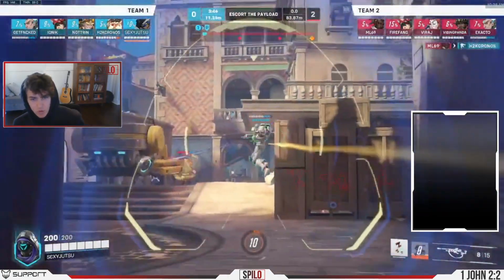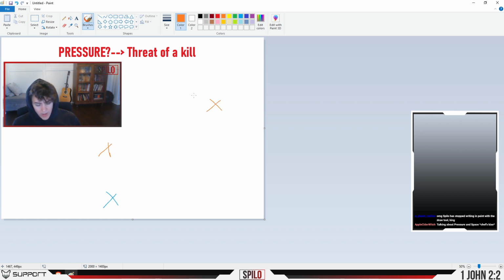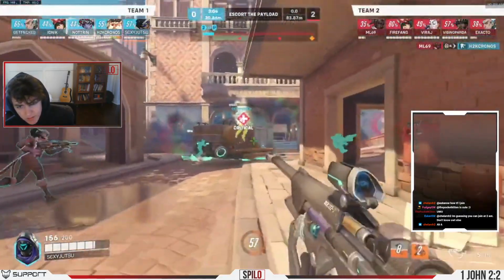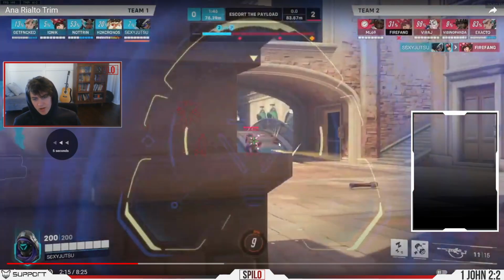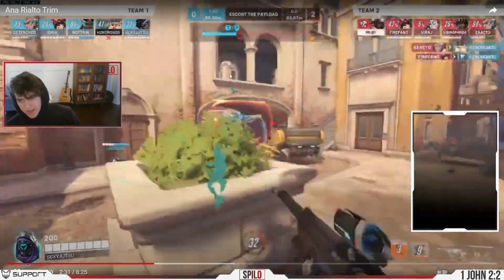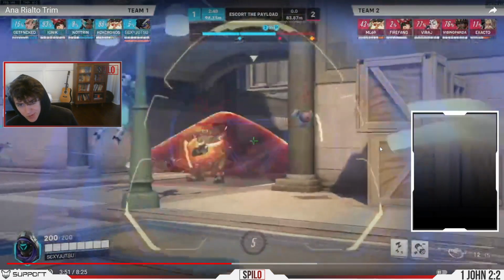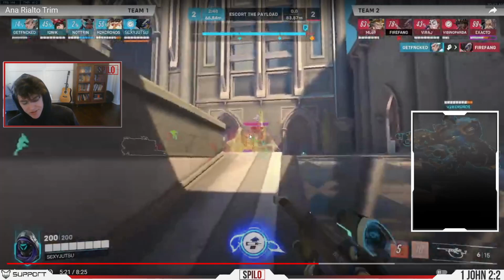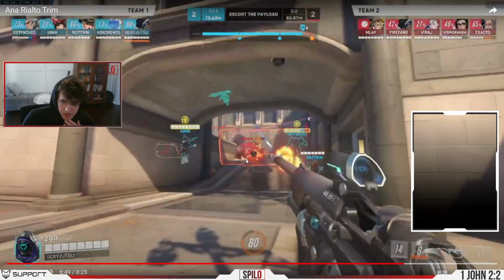1-7-23 Platinum Ana